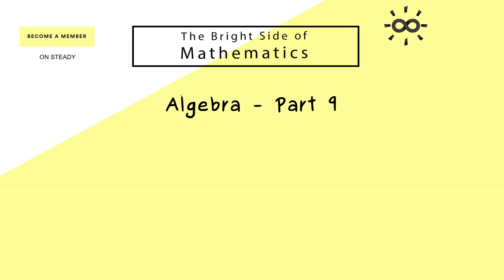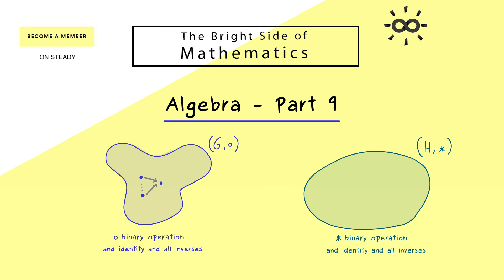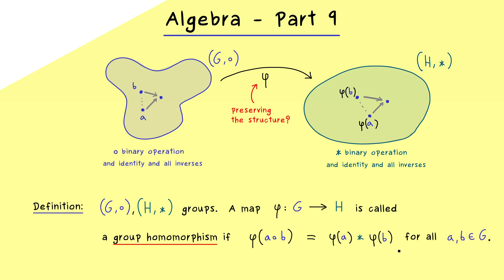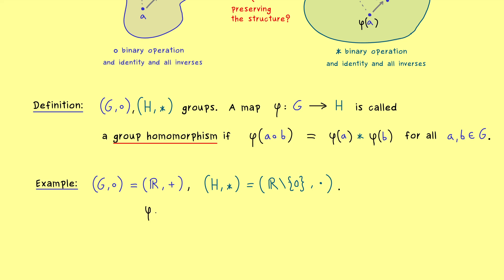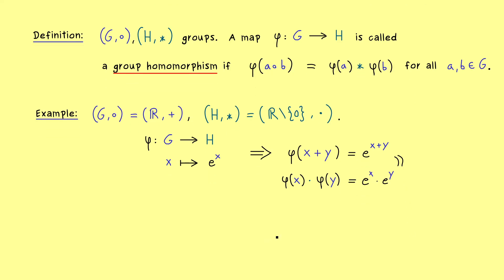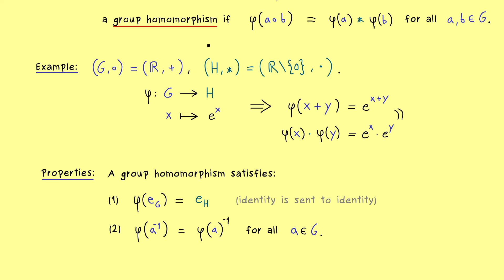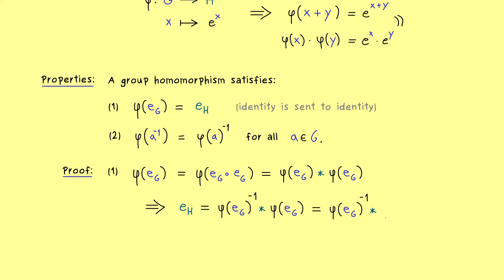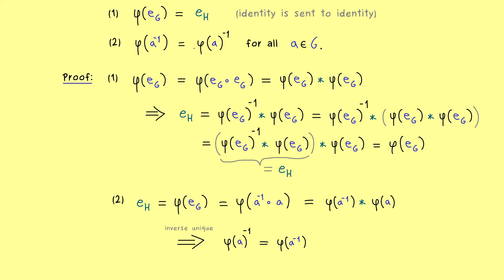Algebra 9 | Group Homomorphisms